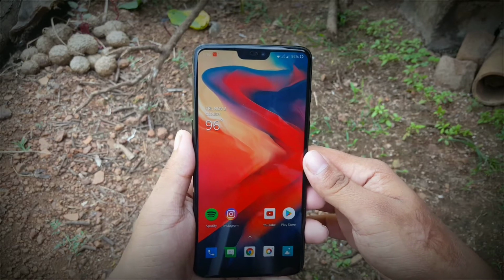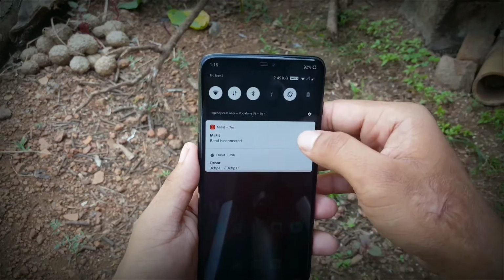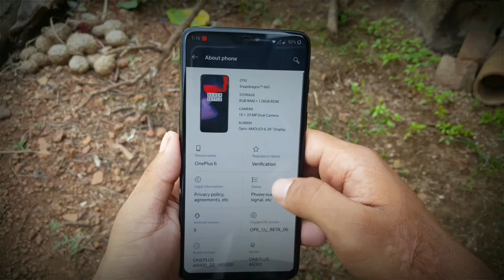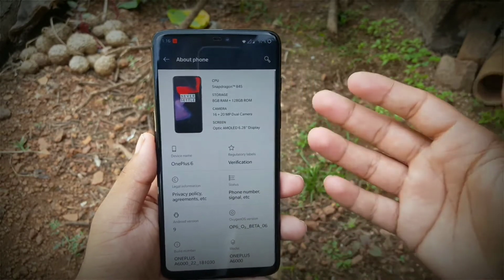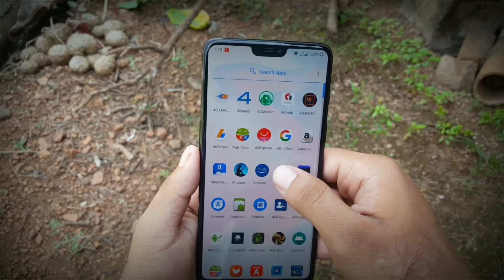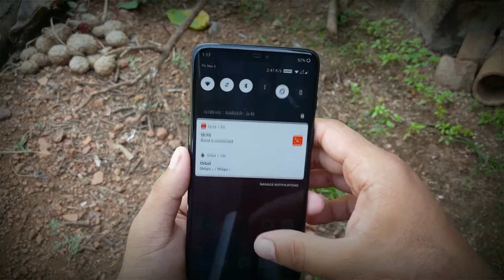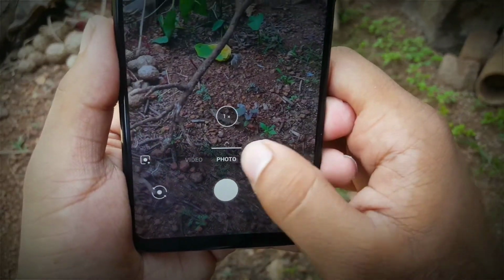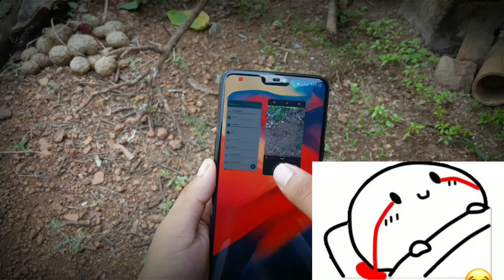IS ONEPLUS 6 = 6T ?? THE LATEST OXYGEN OS BETA 6 IS HERE FOR THE 6 🔥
Are you reading this?

There's nothing here!